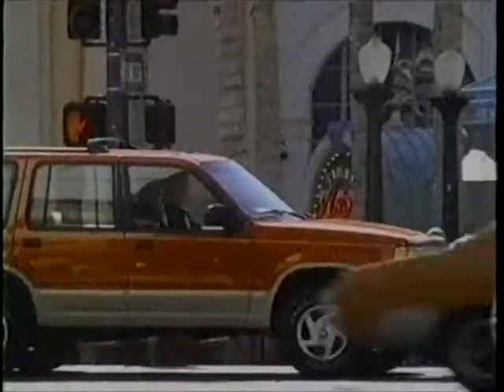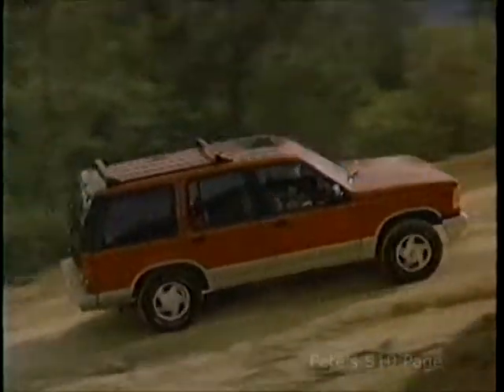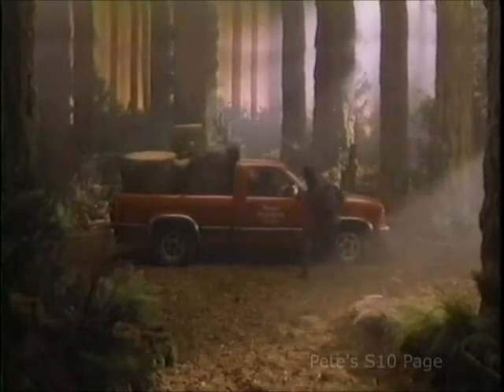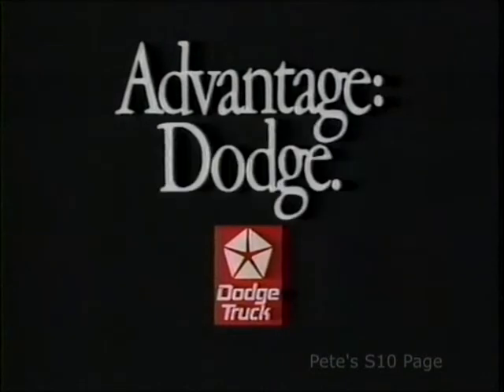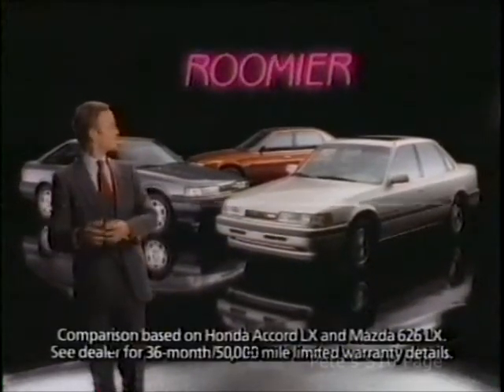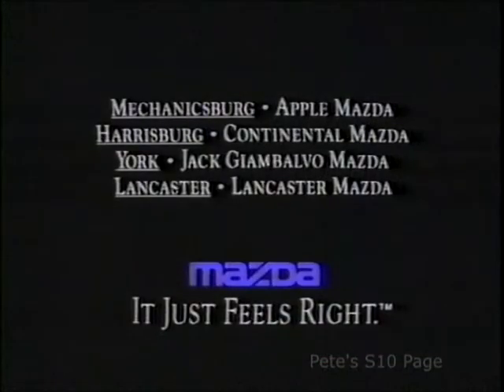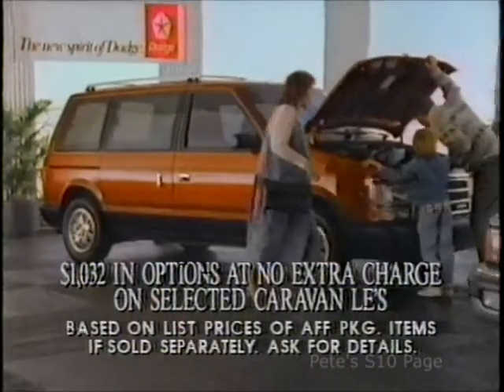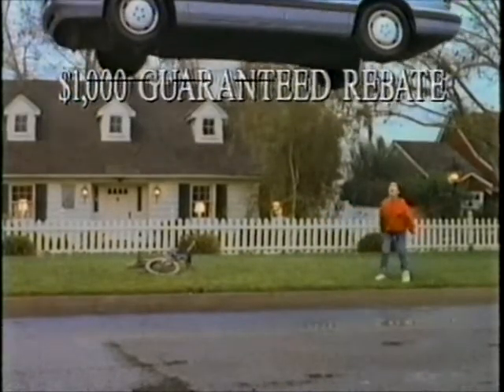1990 Car Advertisements! The NEW Ford Explorer 4 door, Dodge Dakota Club Cab, Mazda!